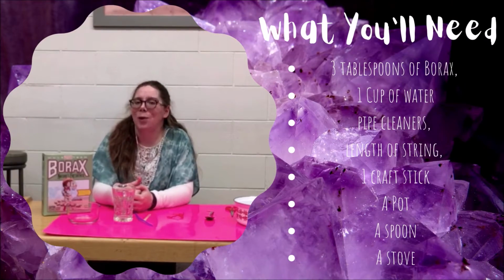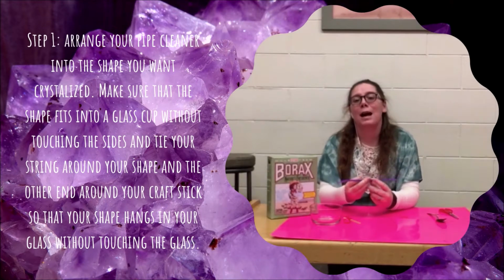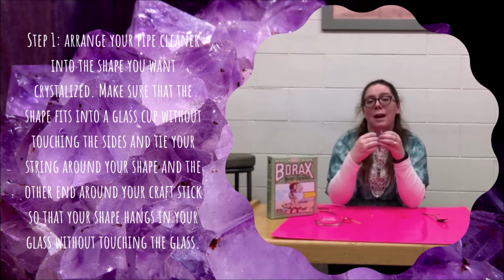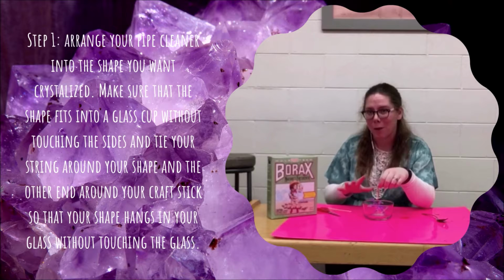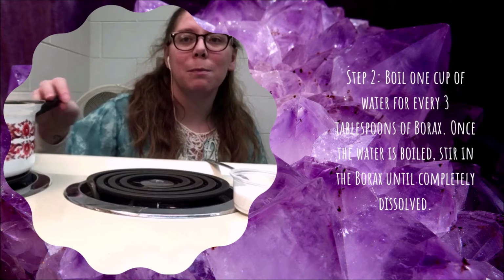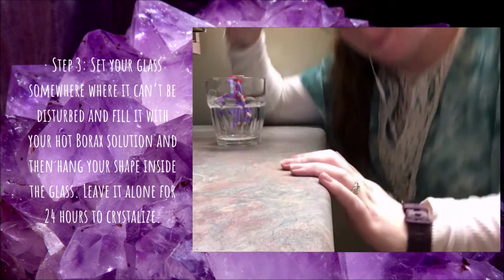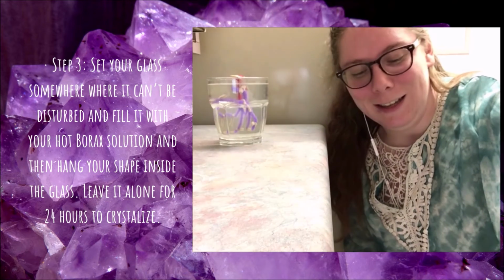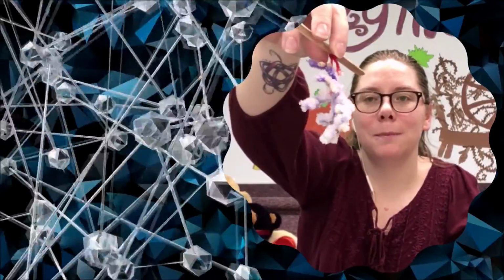Boredom Buster episode 35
Crystalized Snowflakes using borax and boiling water. Parental help and supervision is advised.